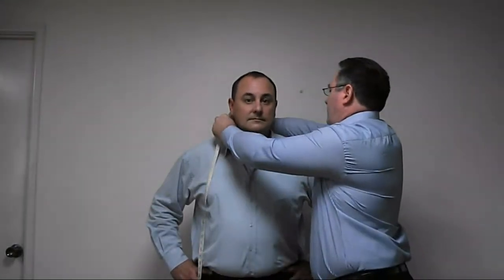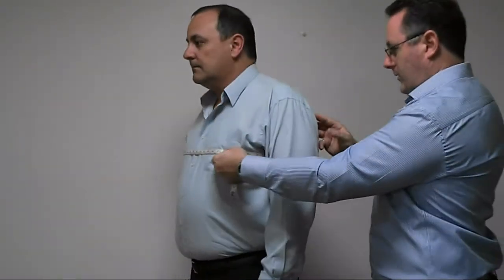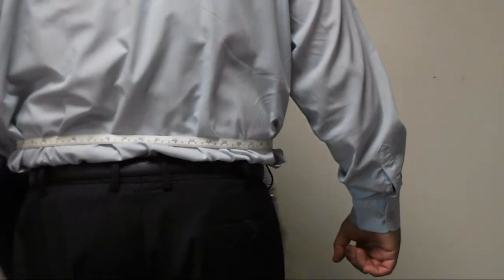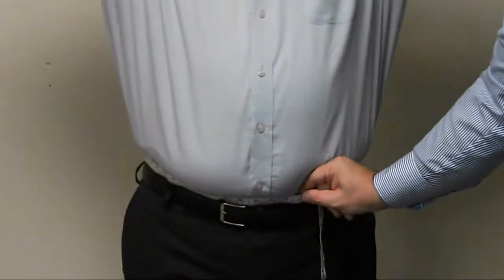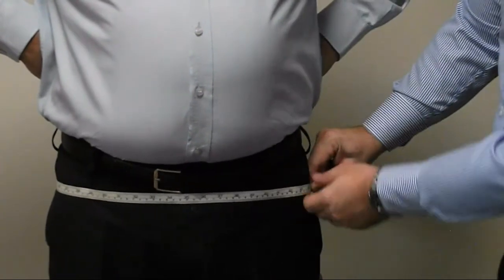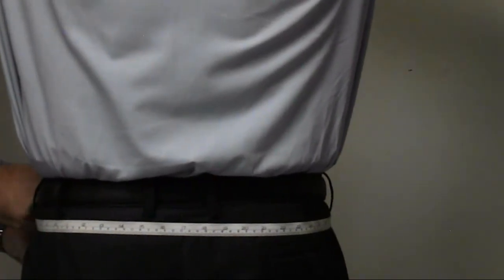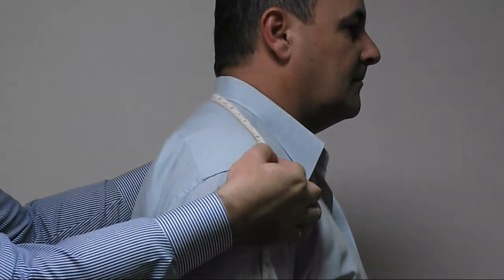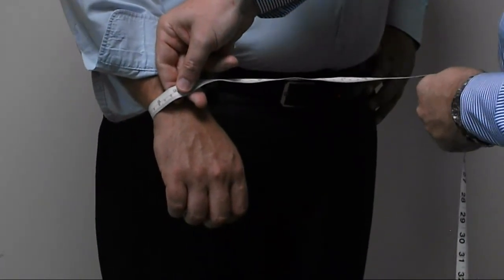Shirt Measurement Video.mp4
Video demonstrating and explaining  the full measurements required for a bespoke (custom made) shirt from Suit It - where you'll never buy "off the rack" again